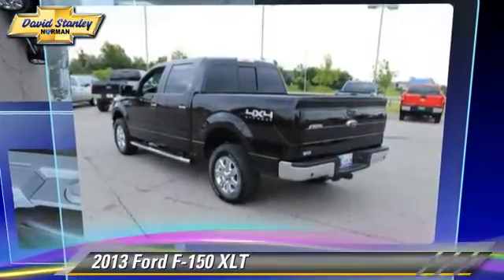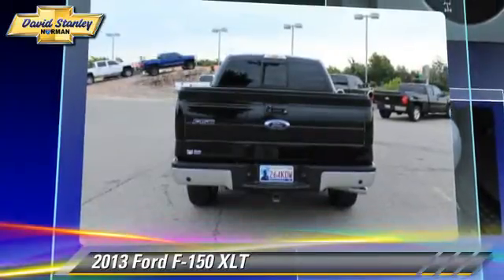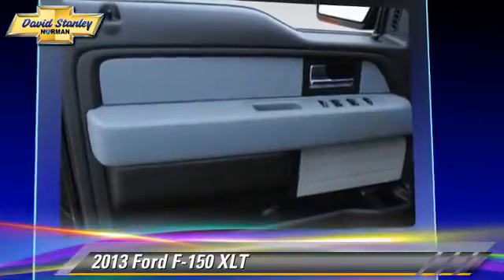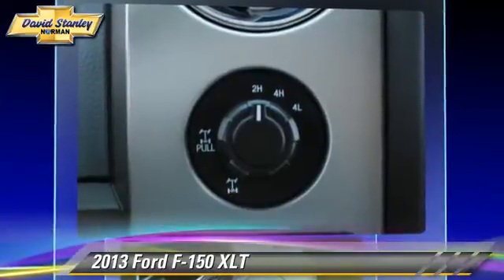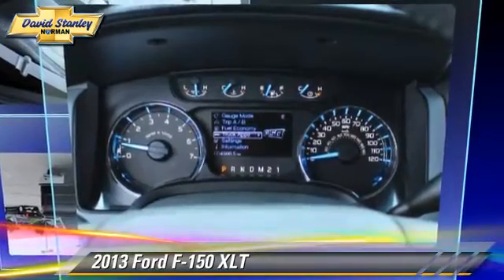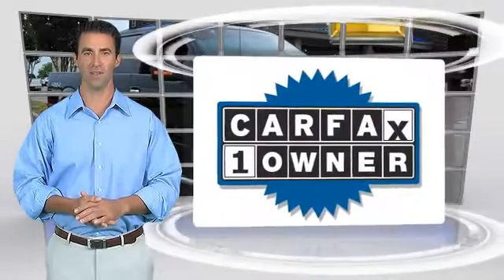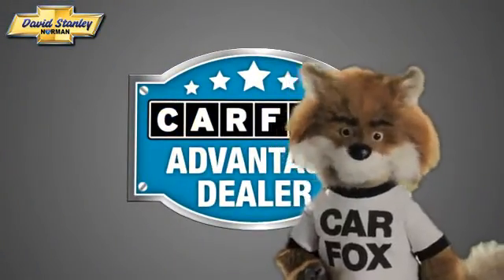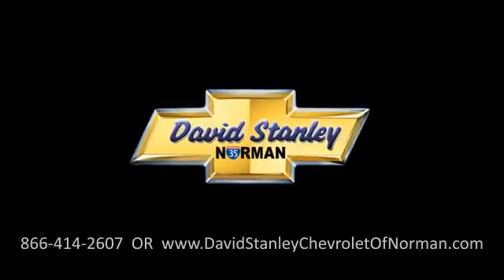David Stanley Chevrolet of Norman, Norman OK 73072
1221 Ed Noble Parkway Norman OK 73072

[DFIN:2:2784102:I:5722ACBB:08f48c084842b17395b03f72b8a3246a]